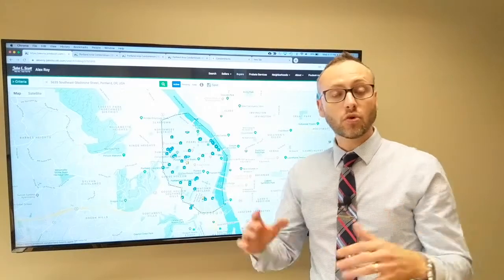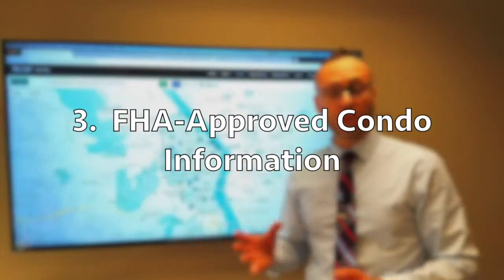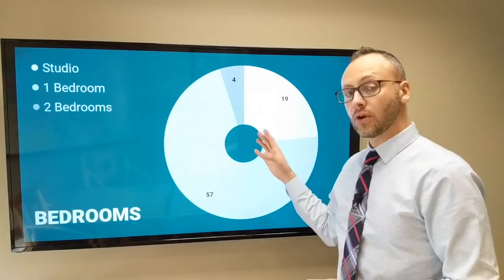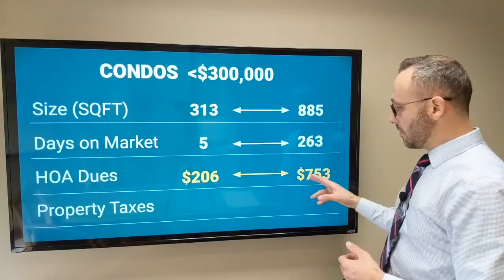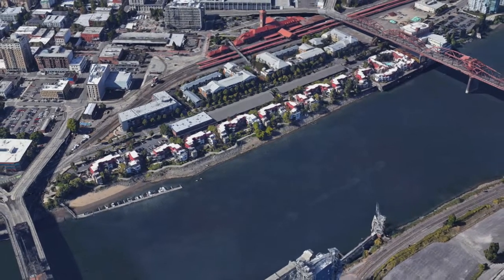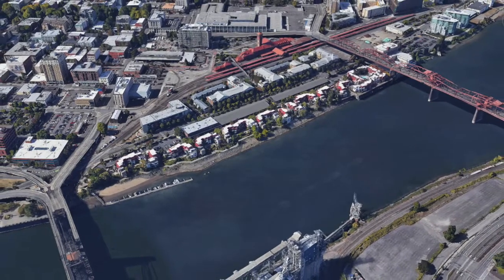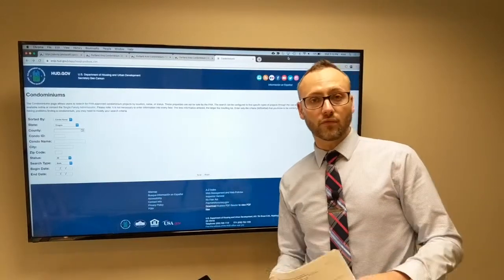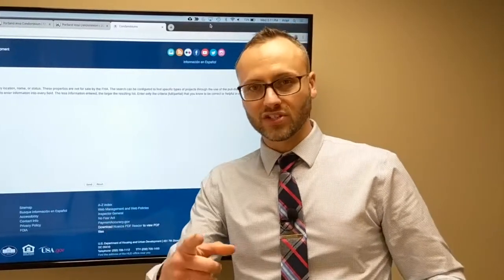Affordable Condos in Portland Oregon - November 2019 - John L Scott Real Estate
Are you looking for an affordable condo in downtown Portland?  If so, this video is perfect for you.  In this short video we will look at a snapshot of all condos for sale in downtown Portland under $300,000, and consider what to look for when searching for a condo online (Search now I have also selected three condos in the downtown that give a good representation of what is available for less than $300,000.

, ) I love helping buyers find the perfect condo in downtown Portland!

4111 SE Woodstock Blvd, Portland OR 97202

CONDOS VIEWED IN VIDEO:

MLS# 19194079, Listing Agent: Janet Fisher-Welsh, Coldwell Banker

MLS# 19330641, Listing Agent: Anna Jarvis, Keller Williams

MLS# 19269919, Listing Agent: Dennis Coxen, Cascade Sothebys

FHA Approved Condos in Zip Codes 97201, 97205, 97209, and 97210
As seen on HUD government website Oct 30, 2019.

  ARENSON COURT CONDOMINIUMS
  2533 NW MARSHALL ST, PORTLAND, OR 97210

  THE IRVING CLASSIC CONDOS
  2127 NW IRVING ST, PORTLAND, OR 97210

  CIVIC CONDOMINIUM
  1926 W BURNSIDE ST, PORTLAND, OR 97209

  OLD TOWN LOFTS CONDOMINIUM
  411 NW FLANDERS ST, PORTLAND, OR 97209

  TANNER PLACE CONDOMINIUMS
  1030 NW JOHNSON ST, PORTLAND, OR 97209

  PARK PLACE TOWERS
  2245 SW PARK PL, PORTLAND, OR 97205

  ROOSEVELT CONDOMINIUM
  1005 SW PARK AVE, PORTLAND, OR 97205

  THE ROYAL MANOR CONDOMINIUM
  2021 SW MAIN ST, PORTLAND, OR 97205

  AMERICAN PLAZA TOWERS
  2309 SW 1ST AVE, PORTLAND, OR 97201

  UNIVERSITY PARK CONDOMINIUMS
  1500 SW PARK AVE, PORTLAND, OR 97201